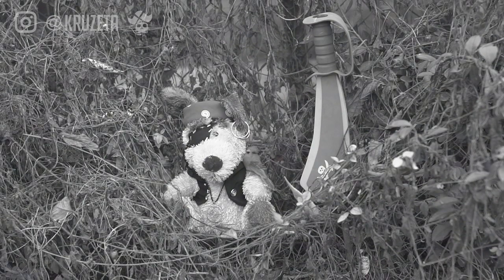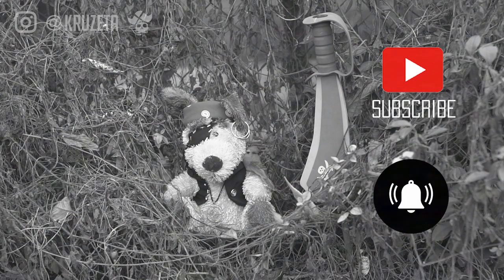¿What to see in Providencia? (Colombia)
Providencia, is a mountainous Caribbean island part of the Colombian department of Archipelago of San Andrés, Providencia and Santa Catalina and the municipality of Providencia and Santa Catalina Islands, lying midway between Costa Rica and Jamaica. Providencia's maximum elevation is 360 metres (1,180 ft) above sea level.